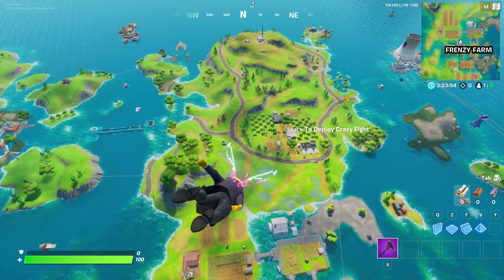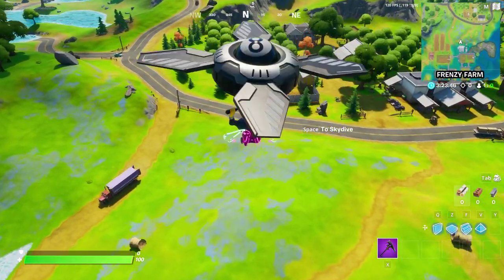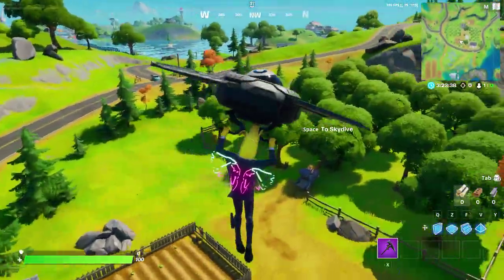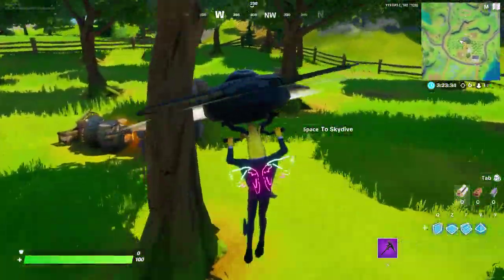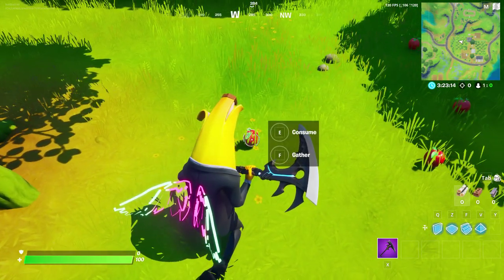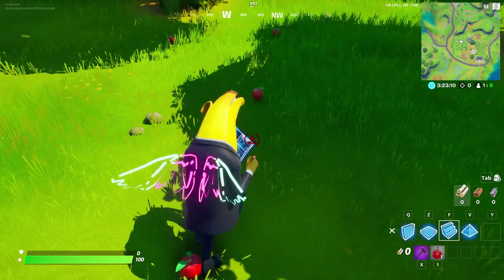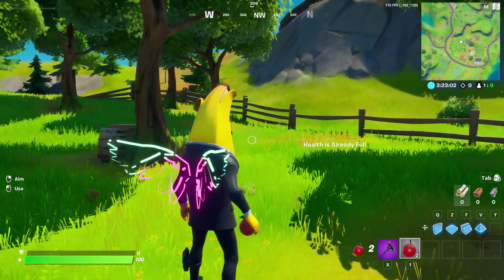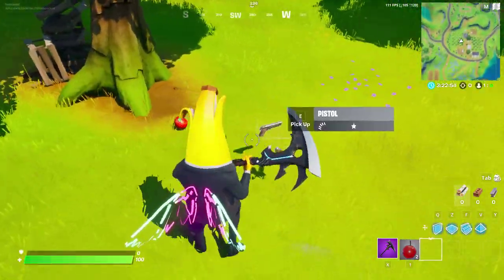GATHER or CONSUME FORAGED ITEMS at The Orchard LOCATION (Fortnite Season 3 Week 2 Challenges)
Gather or Consume FORAGED ITEMS at the ORCHARD Location is Fortnite Season 3 Week 2 Challenge and I show the exact location of the Orchard as well as plenty of foraged items locations!